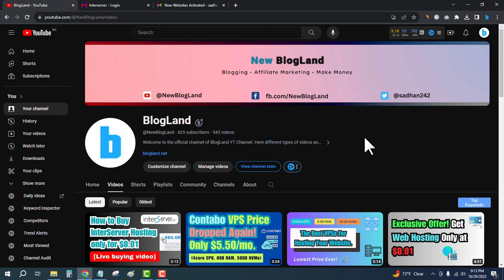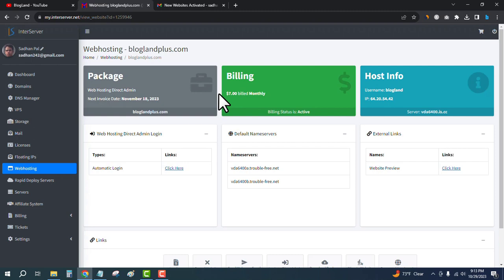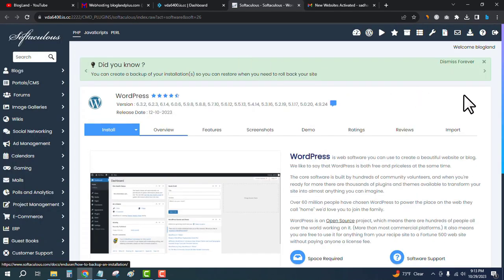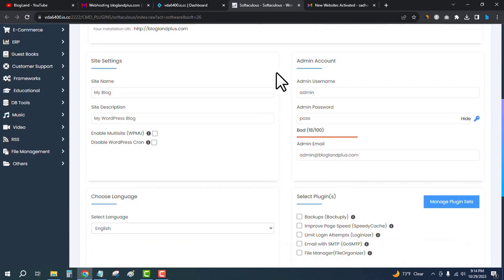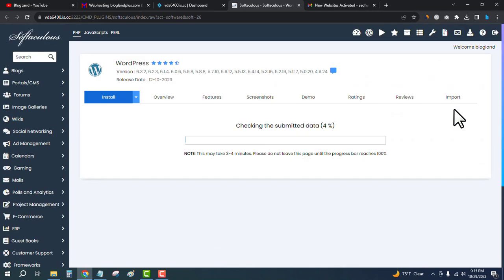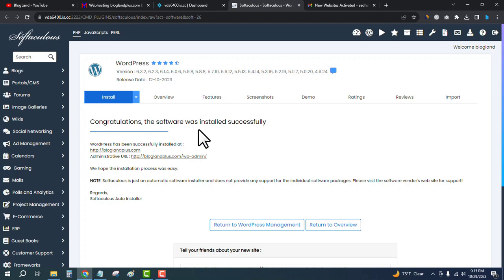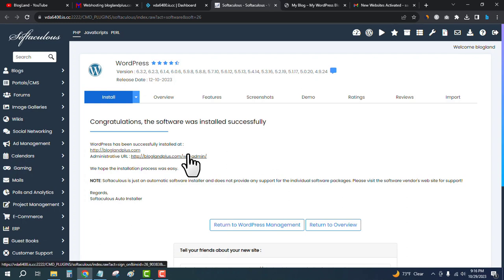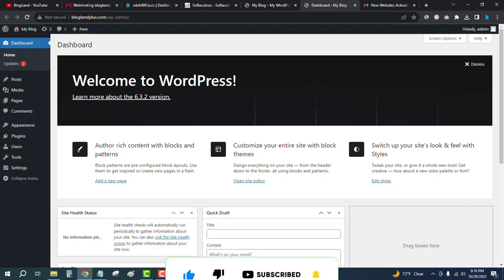How to Install WordPress on InterServer Hosting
Learn how to easily install WordPress on InterServer Hosting in just a few simple steps! This step-by-step video tutorial will guide you through the process, making it a breeze to set up your website on InterServer Hosting and get your WordPress site up and running in no time. Don't miss out on this easy-to-follow guide for beginners and experienced users alike!